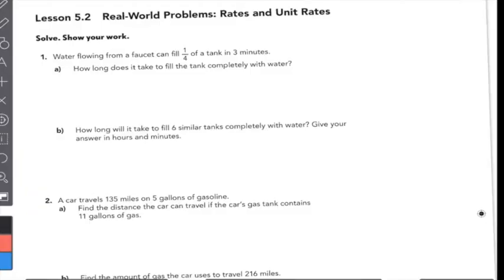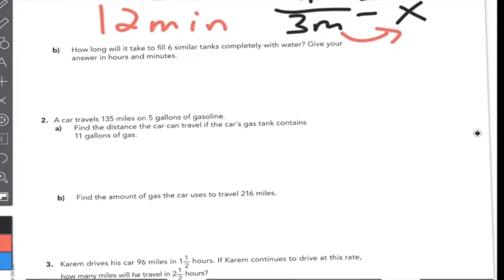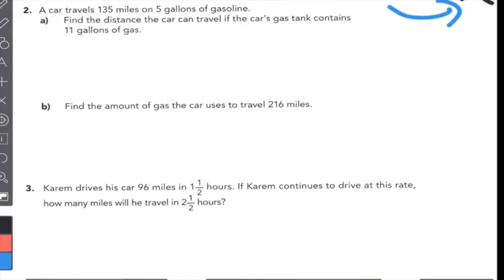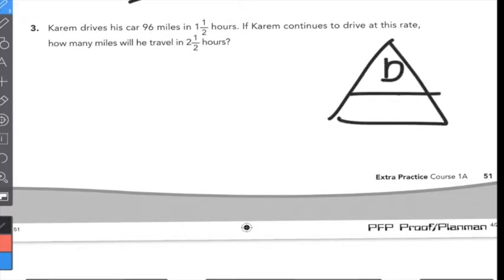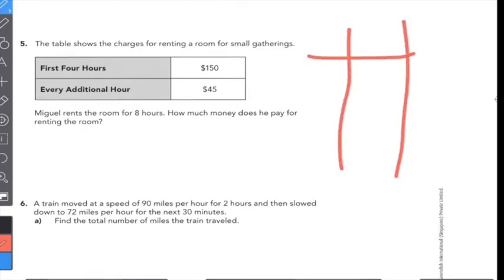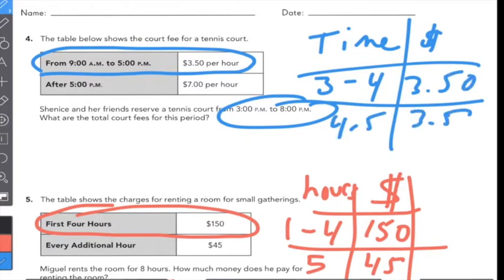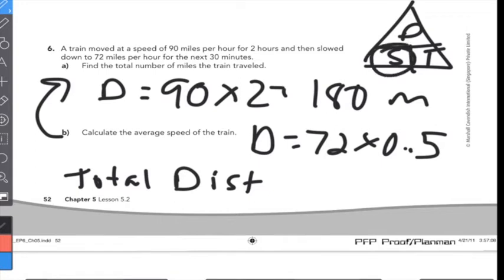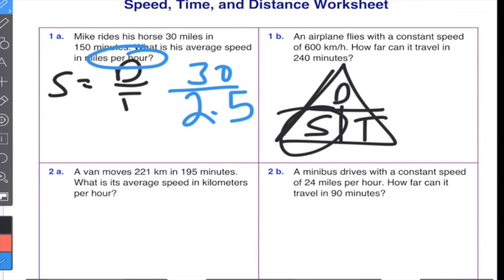lesson 5 2 12 17